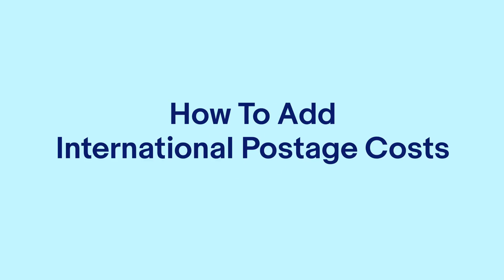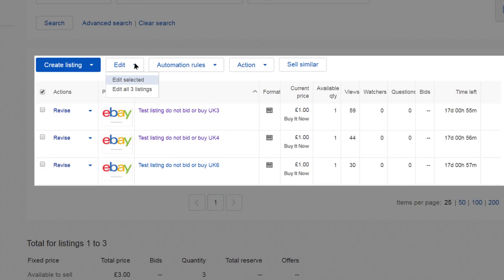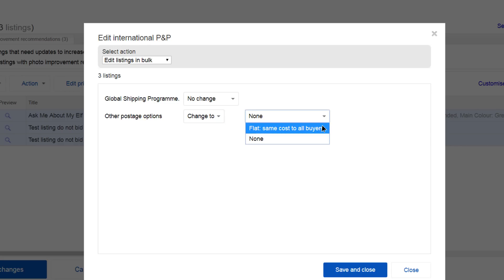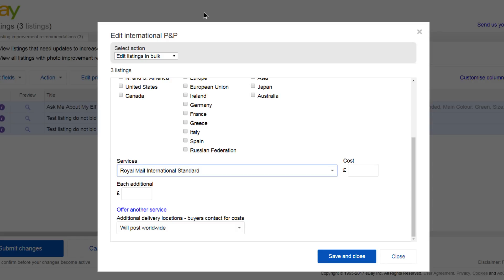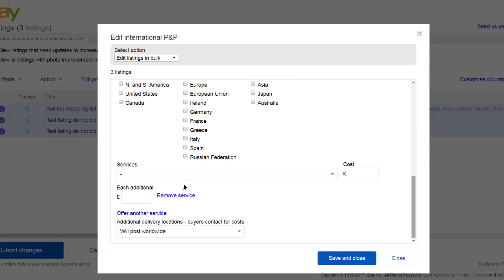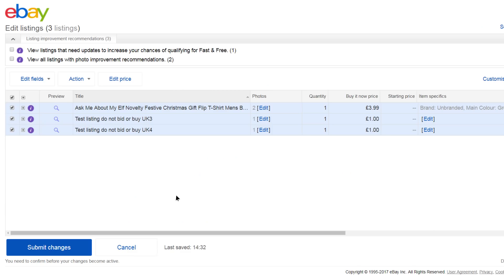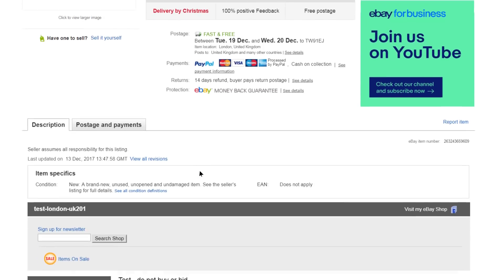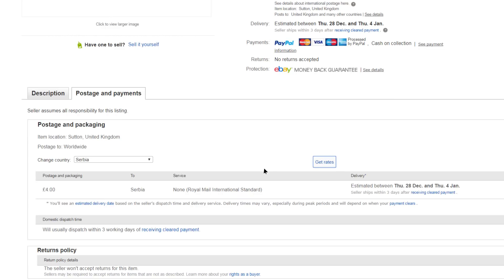How to Add International Postage in Bulk | Sell on eBay UK 2018 | eBay for Business UK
In this tutorial, find out how to add International Postage Costs in Bulk via Seller Hub.